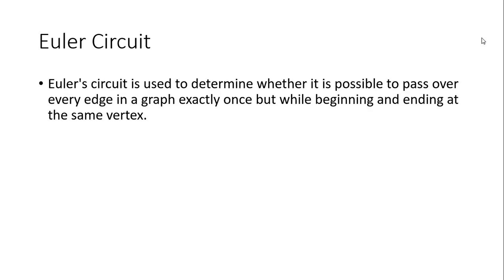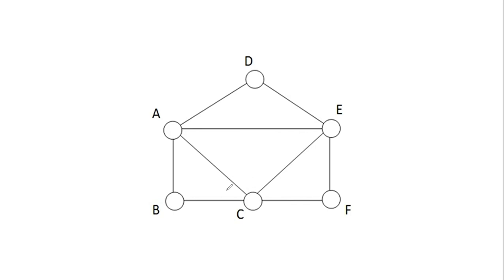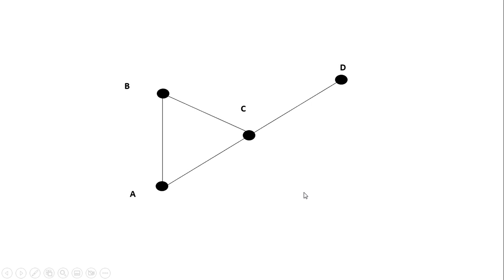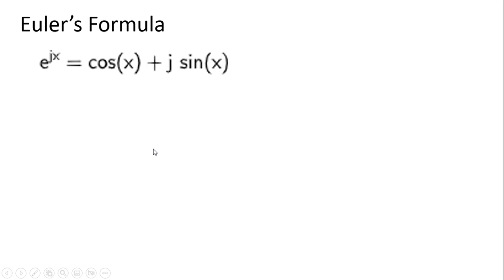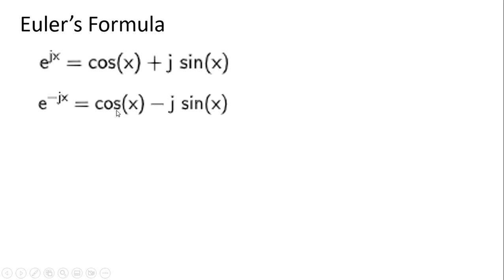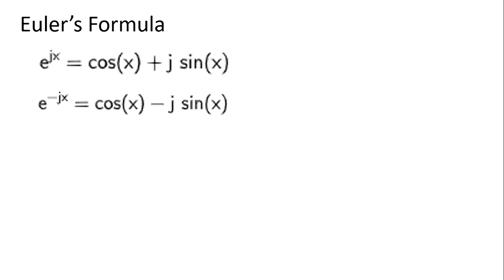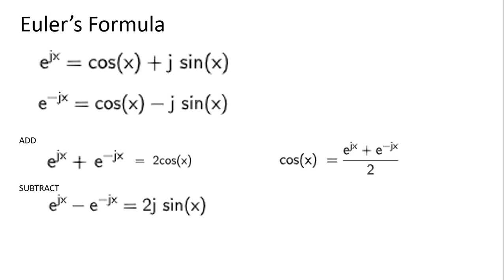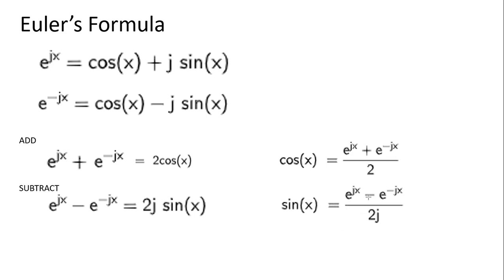PowerPoint Slide Show MATH PROJECT